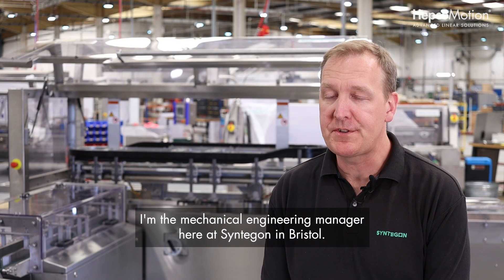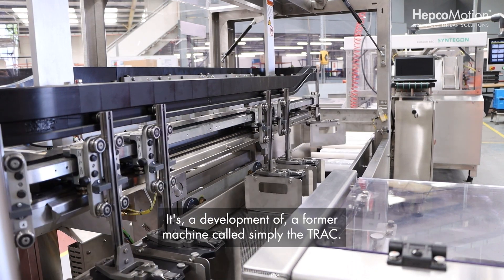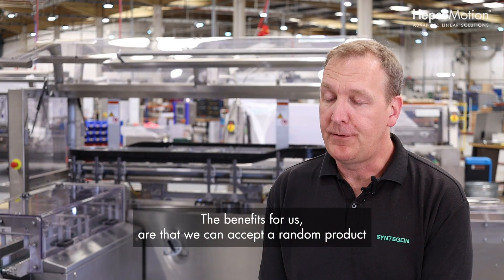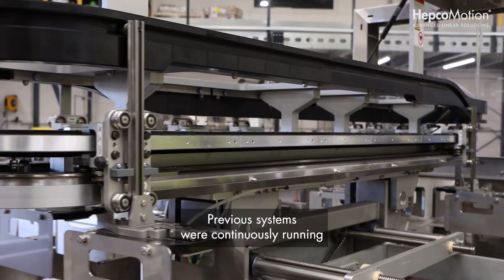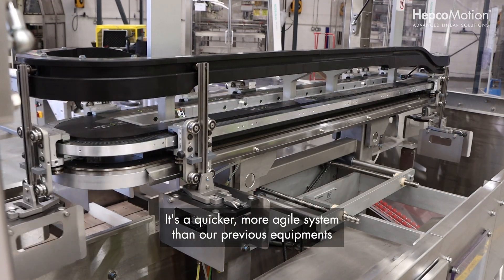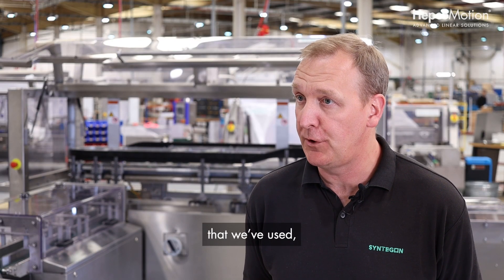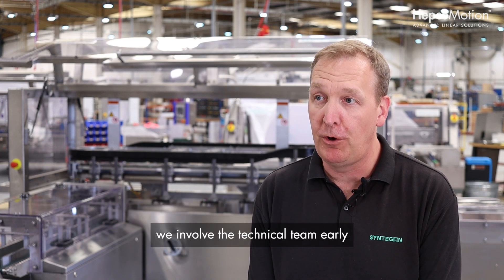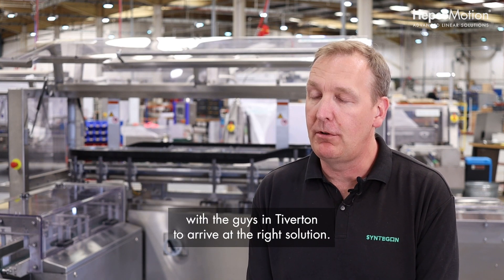How A Smart Conveyor INCREASED Syntegon's MagTRAC Efficiency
In this interview, Graham Wheat, Mechanical Engineering Manager at Syntegon in Bristol, introduces the MagTRAC, a major advancement in conveyor technology designed to handle products more flexibly and efficiently.

Building on its predecessor, the TRAC, the MagTRAC integrates HepcoMotion’s GFX guidance system for Beckhoff’s XTS to deliver a robust, dynamic, and high-performance transport solution.